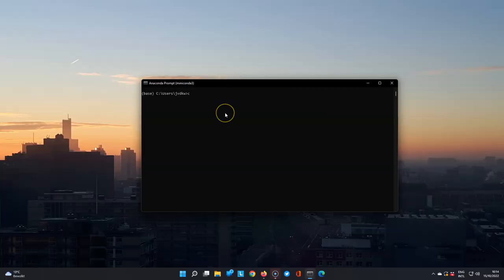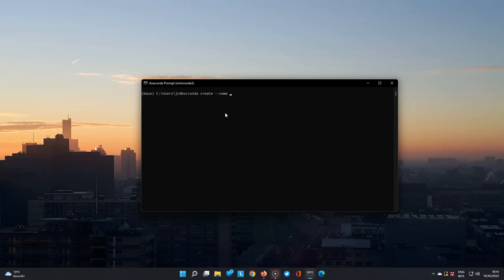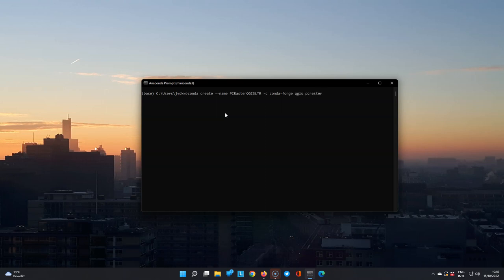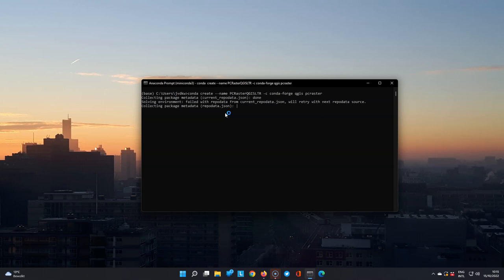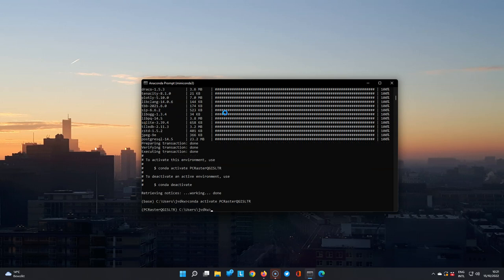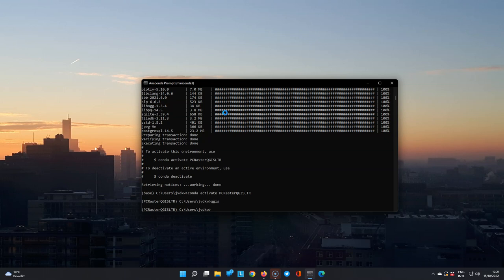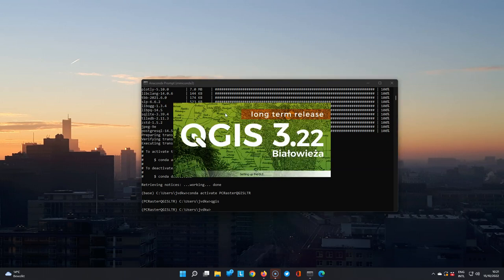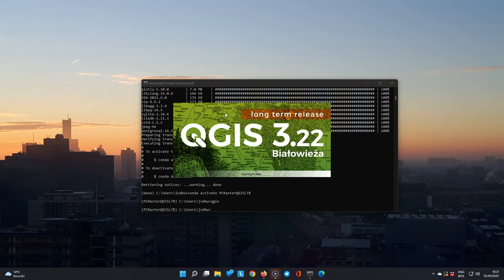Install QGIS 3.22 LTR & PCRaster 4.4.0 in Conda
It is now possible to install QGIS 3.22 LTR in a conda environment. Furthermore, PCRaster has also released a new version (4.4.0), which now supports the ARM architecture, so users with Apple M1 can now also use the packages.